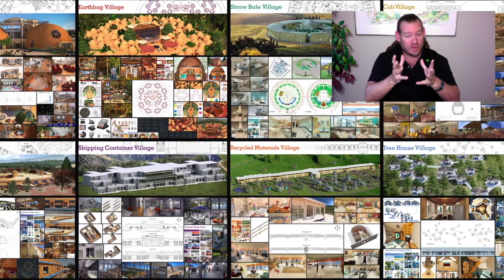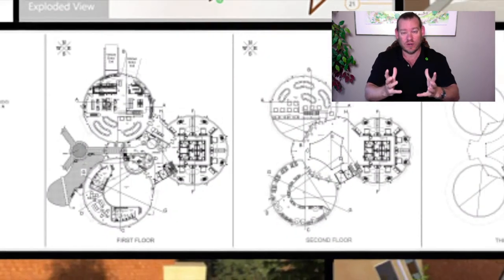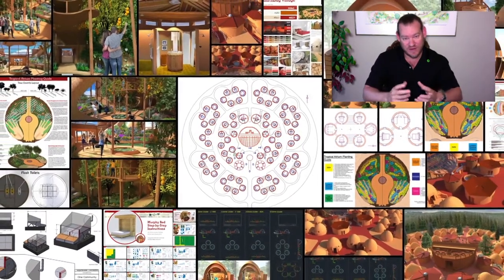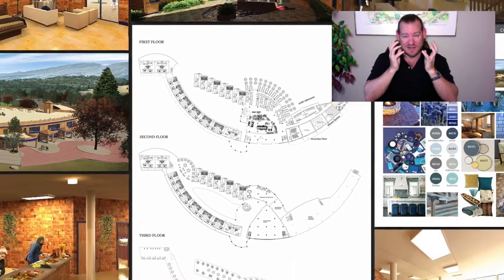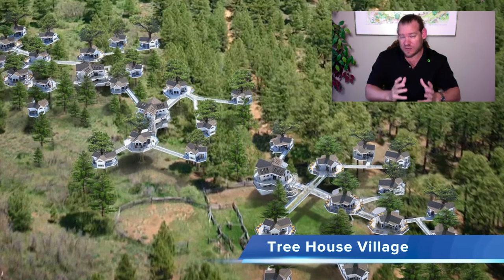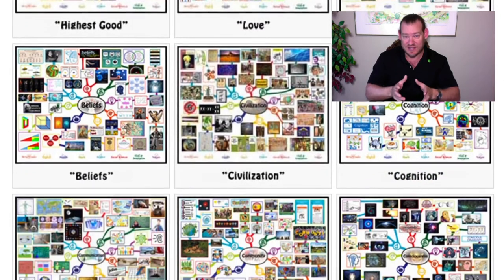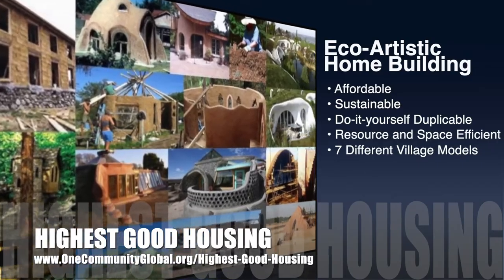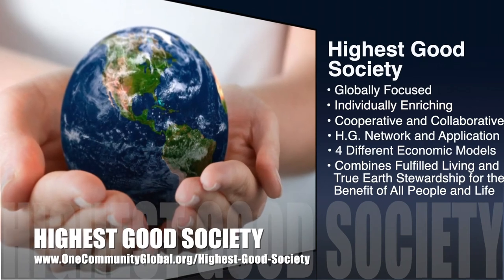One Community Weekly Progress Update #348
Zero-Waste Community Designs | Global Collaboration | Open Source Cooperation | Sustainable Energy | Global Sustainability | World Change | Green New World | One Community | Weekly Progress Update #348 Specifics are

THIS WEEK'S TOPIC: Zero-Waste Community Designs

Artist: VUKE